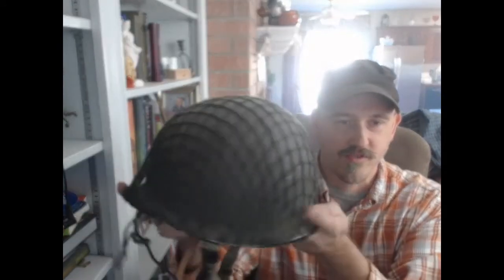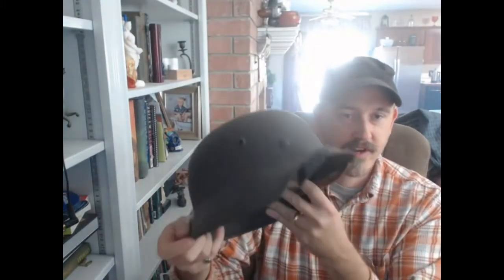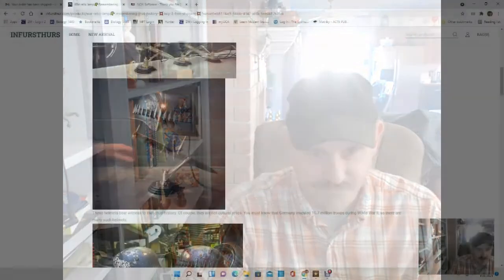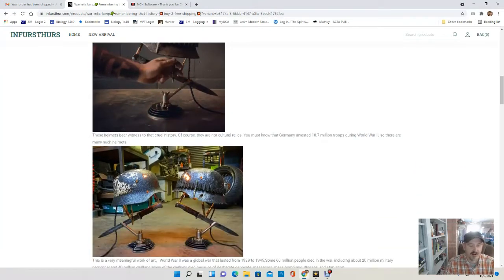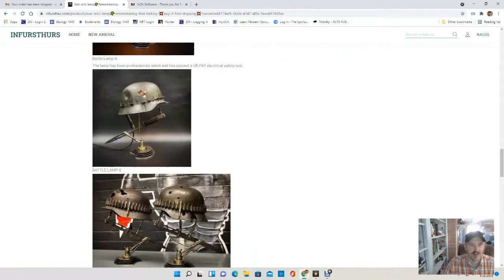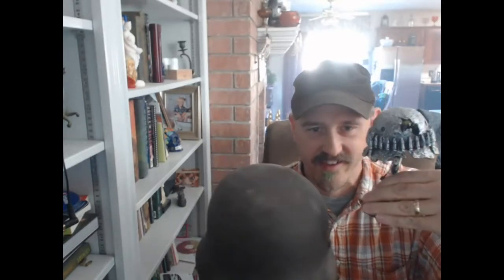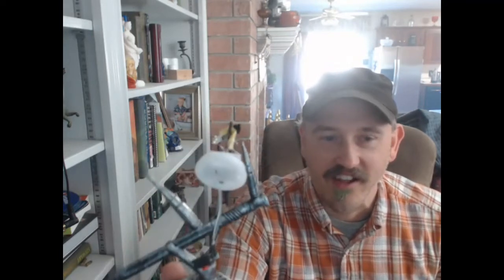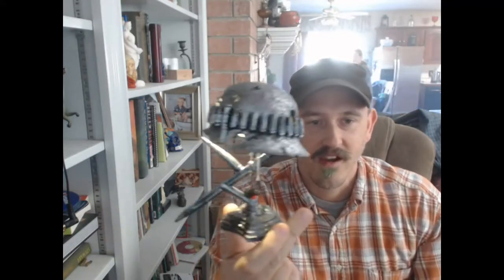World War 2 Helmet Lamp Scam